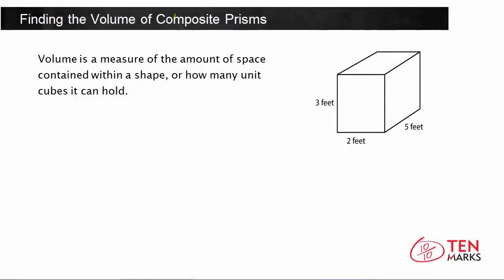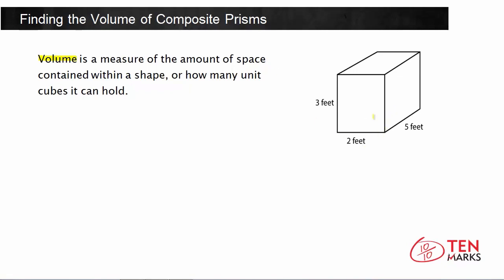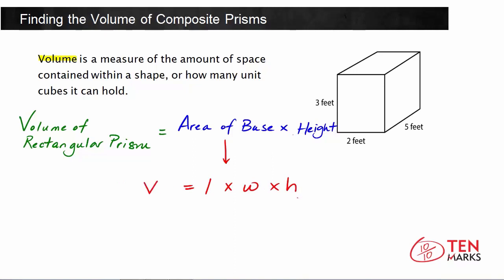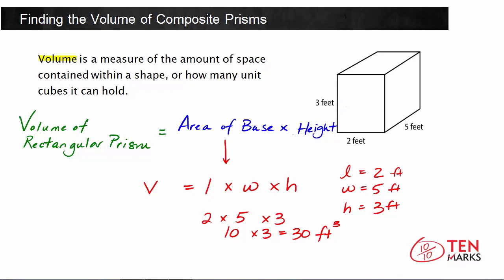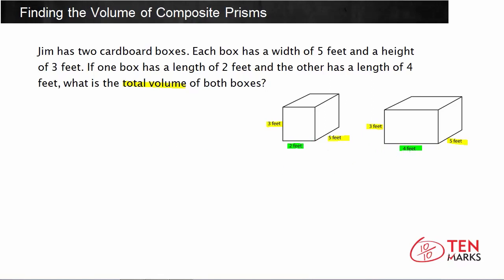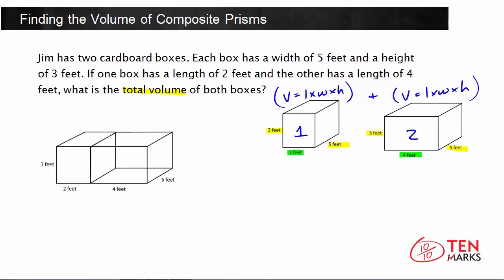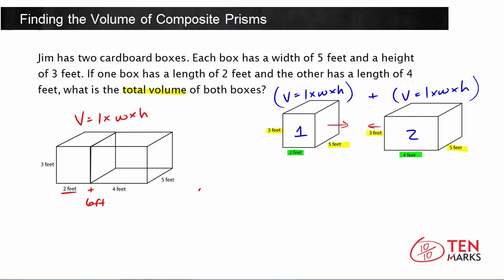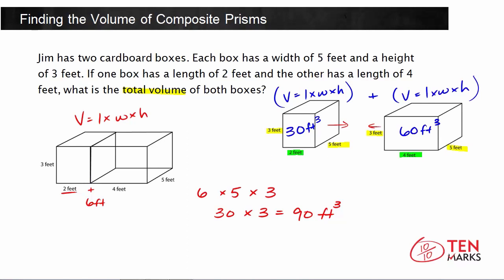Find the Volume of Composite Prisms: 5.MD.5c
This lesson explains how to find the volume of composite prisms and discusses the effect of doubling one dimension. For more videos and instructional resources, visit TenMarks.com. TenMarks is a standards-based program to complement any math curriculum with scaffolded lessons, guided practice, inquiry-based tasks, assessments and interventions.